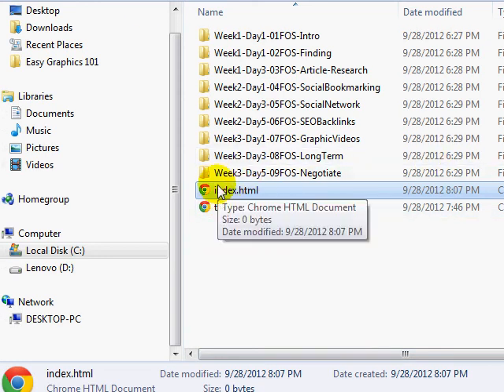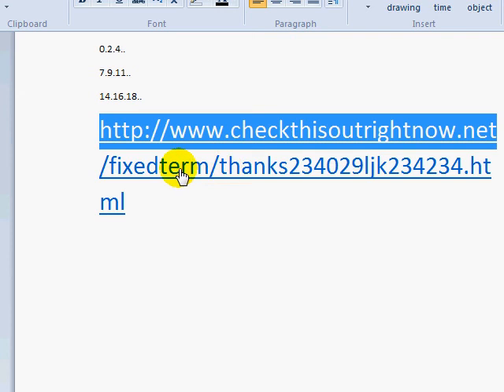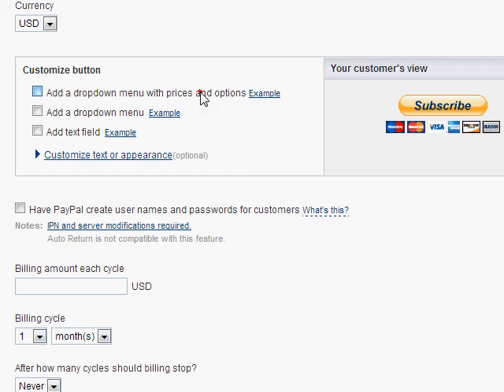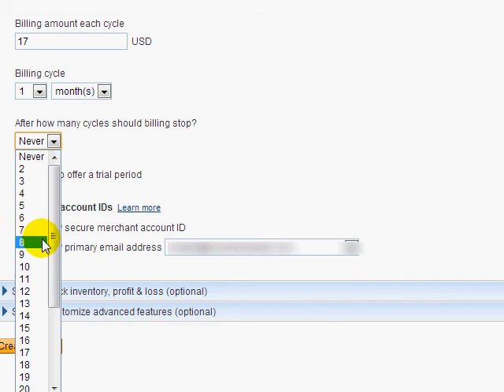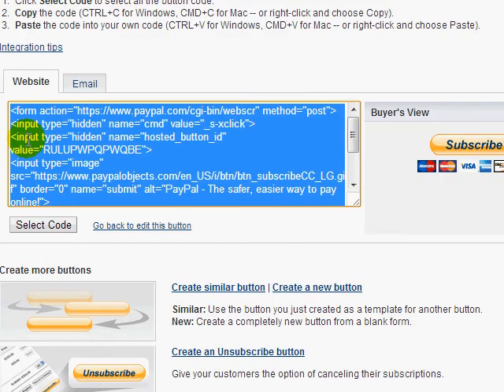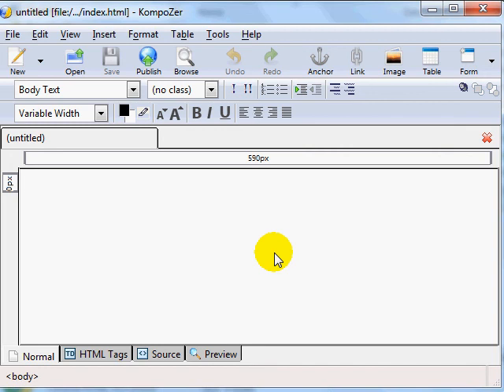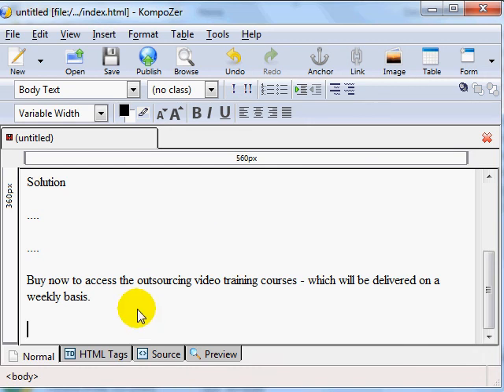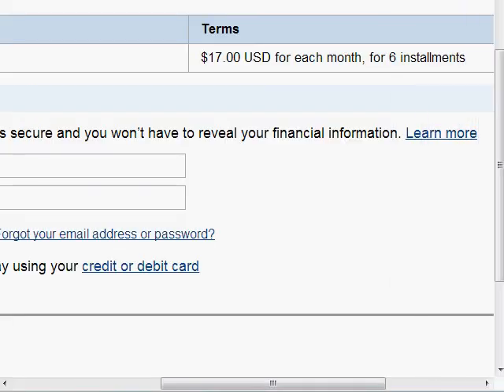The Automated Membership Machine "Create Payment Button"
Hello and welcome to video number six, you're going to be learning in this specific video, how to create a paypal button, how to add it to your sales page, and how to connect that paypal button to your thank you page.

Alright, so the first thing that you need to do is to locate your thank you page, which we created in the previous video.  and then you're going to need to create a sales page, so if you don't already have a sales page, I would do the same exact thing as I did previously -- create a new text document, but this time I'm going to call it "index.html", click on Yes, and that's actually what you want to name it -- your sales page "index.html".  You can name your thank you page anything you would like to.

I'm going to leave that there because what we're going to do next, we're going to create the paypal button.  Now, the paypal button is going to be on the index.html page, the sales page; and then when somebody purchases the product, they are going to be sent to the thank you page.

Now in order to create a paypal button, you're going to need to have a link to this specific page.

So in other words, you're going to need to tell paypal where you're going to upload your thank you page.

Now, since we haven't actually uploaded any files yet, what I've done here is I've gone ahead and created a link, because what I'm telling myself is "I'm going to upload this thank you page, and all the rest of the files, to this specific location

So this is where my files are going to be located, and this is where my thank you page is going to be.

So you want to make kind of a judgment as to where it's going to be, and then we're going to upload it to that location.

So now that you have these three items, what you need to do now is hop on over to paypal.

I've already logged into paypal, my paypal account, and what you need to do is click on Merchant Services, and then after that click on Create Payment Button.

Now the next thing that you need to do is to simply create a paypal payment button, and it's very, very easy to do.

You can choose a button type, and we're going to do subscriptions because we're going to charge a monthly fee, and we're going to click Subscriptions, we're going to call this "Outsourcing Fixed Term".  The subscription ID is optional, you don't need that, and you can also customize the button, you can add a drop down menu with prices and so forth.  You can add a drop down menu to gather other data if you want to, but we're going to leave it as it is.  A billing amount each cycle, we're going to say "$17 dollars for the whole video course" and since we're doing it by month -- it's going to be one month if you were to charge on a weekly basis, you can do that; you can do it on a daily, weekly, monthly, and yearly.  So if you wanted to do quarterly, you could do it three months and so forth.  So we're going to keep it at one month, and after how many cycles should this billing stop?  You can actually make it stop because you're doing a fixed term membership site.  If you're doing a -- let's say six months, then you could do six months, and you can also offer a trial period if you want to do that.  And then simply click on Customize Advanced Features, we don't need to do the Track Inventory because I'm selling in intangible product, you can do that if you want to but it's not important.
So now it says, "do you need your customer's shipping address?"  I do not, this is going to be delivered to them automatically.  It says, "Take customers to this URL when they cancel their checkout" -- so this here will probably be your location of your sales page.  So if they cancel, I want to direct them back to my sales page, so just enter that here.  And then it says, "take customers to this URL when they finish the checkout" -- this is going to be your main thank you page, so I'm going to enter this here, and click on the Create button.
Now I have the code here, so all I have to do is click it, select it, right click Copy, and then I'm going to copy it over here to WordPad.  And if you click on Email, it'll basically give you the link, so I can also grab this email link as well.  So this is useful if you already have a sales page created and you have a fancy paypal or payment button already, then all you need is this specific link.
And once you're done with that, you can close this specific browser, and what we need to do now is to simply edit the thank you page.  So I'm going to click on -- right click, click on Open With, and click on Composer.  Now, my sales page is blank, it's just because I just created it, but for most of you -- you're going to have a sales page that has sales copy on it and so forth, and so forth.  So we can have our sub-headline, sub-headline, introduction, problem/solution, blah blah blah, and then all the way down at the bottom we've got the payment button here.